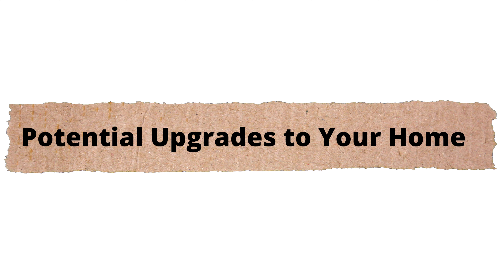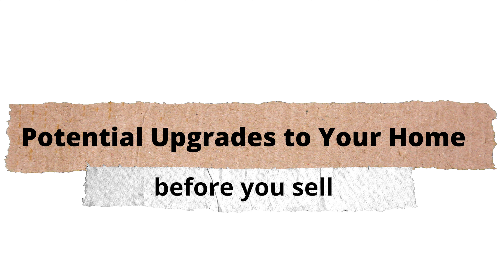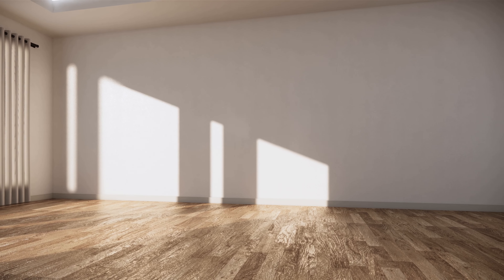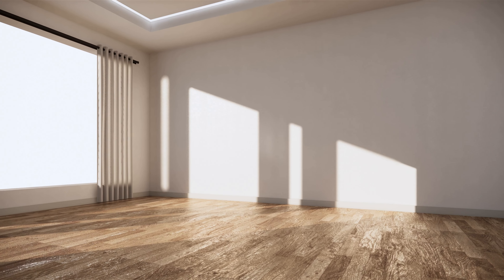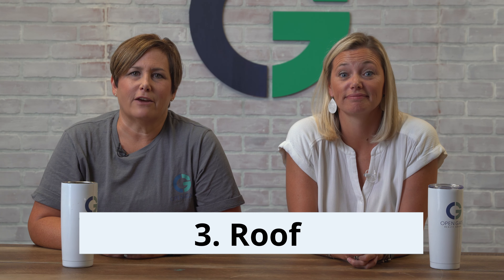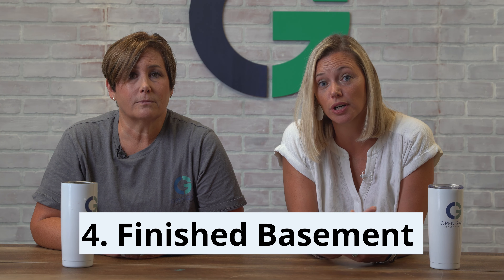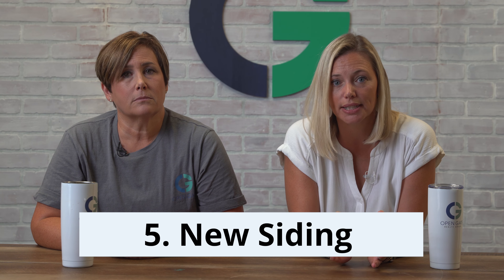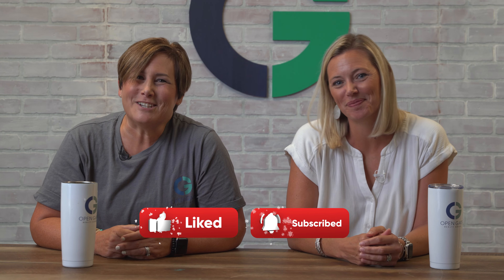Upgrades on Your Home - what's worth it?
Hey y’all, it’s Susan and Erin with Open Gate Realty Group in Midlothian Virginia here today to chat about potential upgrades to your home before you sell - what is really worth it?

According to a Harvard Study, in 2020 Americans spent 420 billion dollars on remodeling. Today we are going to focus on the potential remodel prior to selling your home. When buyers walk through your home they will keep a checklist of items that they think need to be repaired or replaced and they will factor that into their decision and offer.

The seller’s job is to minimize that list. We want to let you know the top 3 projects will give you the biggest return on your investment - also called ROI - or just good ol’ fashioned bang for your buck.

The return on investment is broadly calculated as the ratio of dollars spent on a project to the potential increase in sales price due to that project and often shown as a percentage. The higher the percentage the better for your pocketbook.

What do you think most people would say is the answer for the #1 ROI in your home?  The Answer is: hardwood floor refinishing. Yep, not sexy. The math works out to a potential of up to 150% ROI. From a buyer’s perspective, you are looking for a wow. Shiny floors will do this. Not a literal shiny, matte finish is actually more on trend, but you know what I mean.
Conversely, banged up, busted floors will not show well and buyers will notice. Their real estate agents will notice. Minimizing objections as a seller is your goal as we stated earlier, and bad floors could be a big one. Even pulling up old carpet to reveal original hardwoods makes a big, big improvement. So - pay attention to those floors!

Second on the list takes us outside to the ROI item that I was most surprised by - it’s your garage door!  Now, this applies most to homes with a front or side facing garage but this should not be overlooked if you have a rear facing one. This one clocks in with a 100% ROI.

Everyone has heard about the importance of curb appeal and this plays a major role in that. Replacing the garage door can instantly boost the perceived value of your home. One quick Pinterest search of garage door ideas will show you that those suckers have come a long way. A broken, or just ugly garage door will add to that buyer to-do list that we are trying to avoid.

The third item is another non-sexy but necessary investment. Your roof. Every buyer asks how old the roof is. All of them. If this becomes a non-issue because you replaced it, they will pay more. This one is also a 100% ROI. Not much more to say on this one. If you need a roofer recommendation around RVA, let us know.  We can hook you up with a floor refinisher and garage door company too!

In case you really want to know the top 5 - number 4 ROI is finishing a basement and fifth is new siding. The kitchen and baths that everyone on HGTV does, those only come in with a 70% return. Usually not worth it if you are selling. If you are in your long-term home, go for it and enjoy the heck out of them!

For the disclaimer that you knew was coming - every market, every neighborhood, and every house is different.  Your real estate agent is the best source for assessing your particular situation. We are happy to help decide what is best for you!

If you are interested in the full report and more math and numbers, just let us know and we can send you the link to the National Association of Realtors 2022 remodeling impact report.

We hope this helped to give you a little insight into how to prepare for a home sale.

HOSTS: Susan Morris and Erin Walsh, Realtors with Open Gate Realty Group. Licensed in the Commonwealth of Virginia.

Thinking of buying or selling in the Midlothian or Richmond area? We would love to help! Please don’t hesitate to reach out. Here are our email addresses: